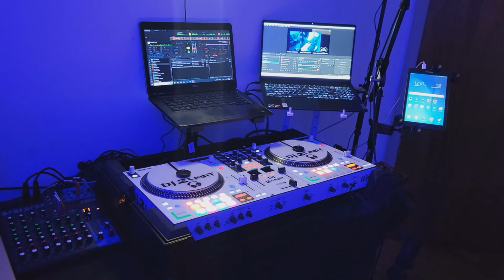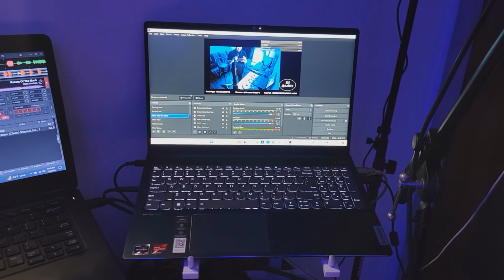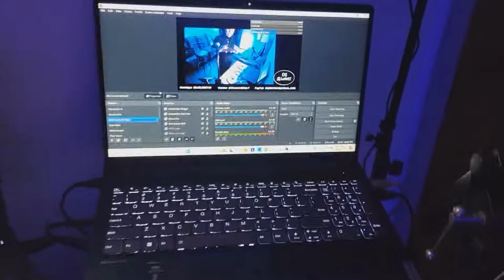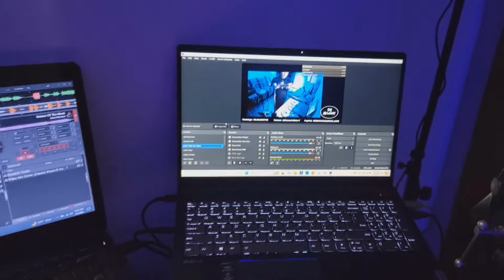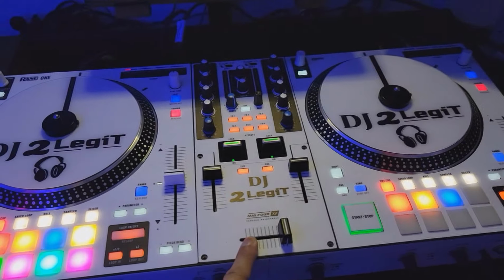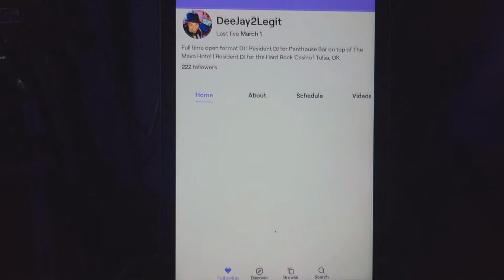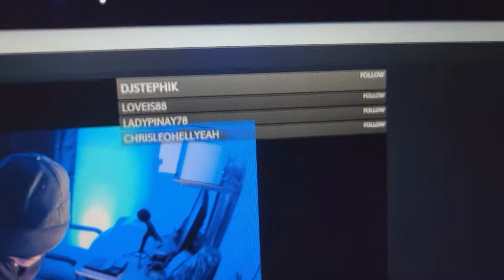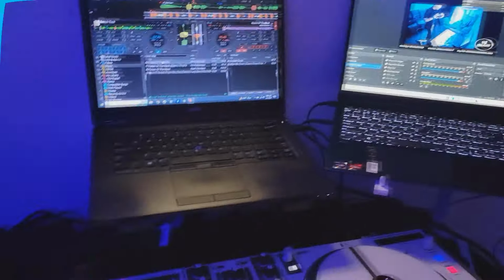My Streaming Setup for TWITCH Explained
In this video I show you how to set up a basic streaming setup for Twitch.  I use a Rane One with Virtual DJ and OBS software for streaming.

Ausdom Webcam that I use:

Ring Light

Yamaha MG10XU USB Mixer

PURCHASE BOTH 360 PIXEL TUBES HERE:
4 Tubes with soft case, 4 stands, 4 IR Remotes and 4 chargers ($840.00)

8 Tubes with 2 soft cases, 8 stands, 8 IR Remotes and 8 chargers ($1450.58) ($230.00 OFF)

8 Tubes with 1 Hard Charging Case, 8 stands, 8 IR Remotes and 8 chargers ($1766.28)